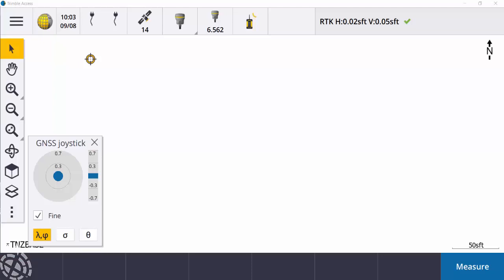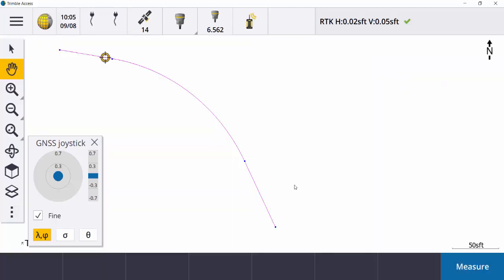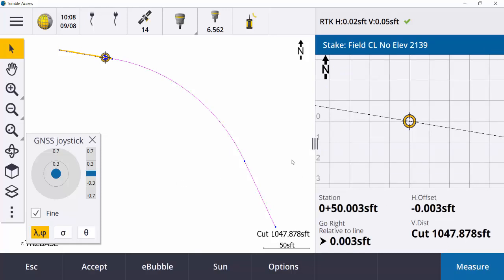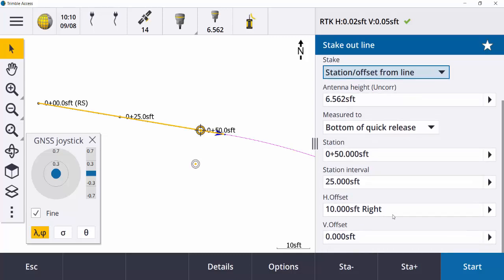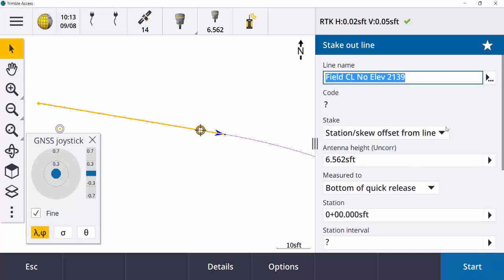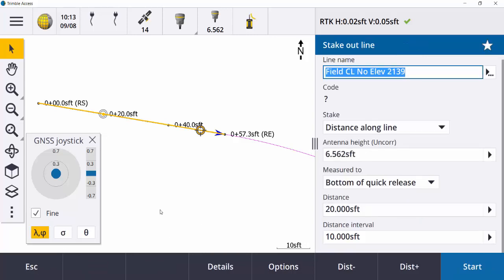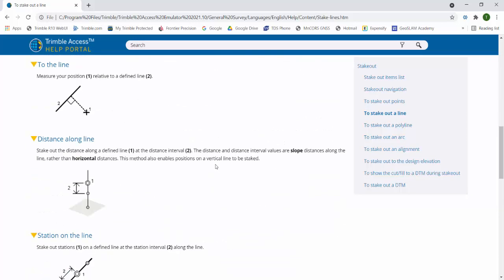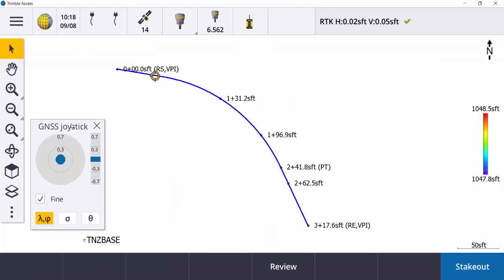Staking a line in Trimble Access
In this video we take a look at the various ways that lines can be loaded and staked in Trimble Access. We look at the differences between DXF lines and XML lines, as well as the methods that can be used to stake them.